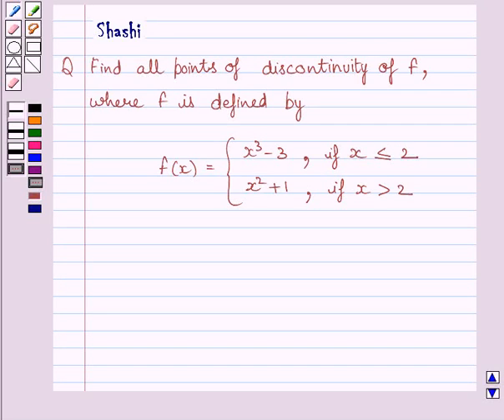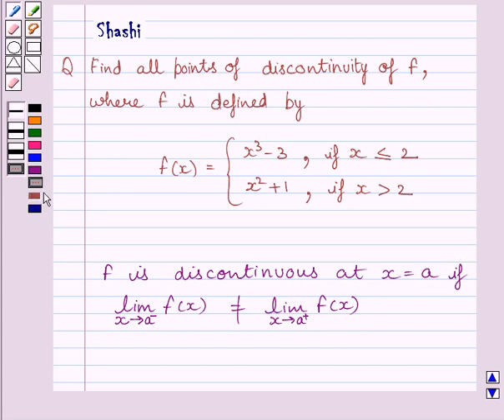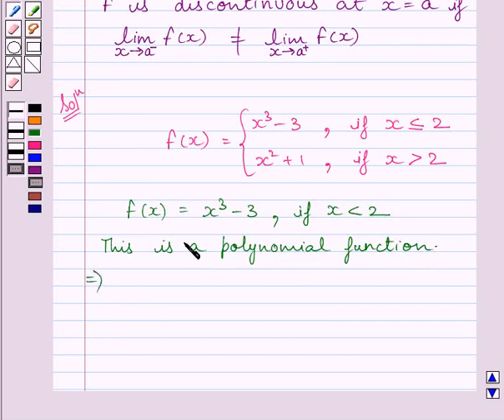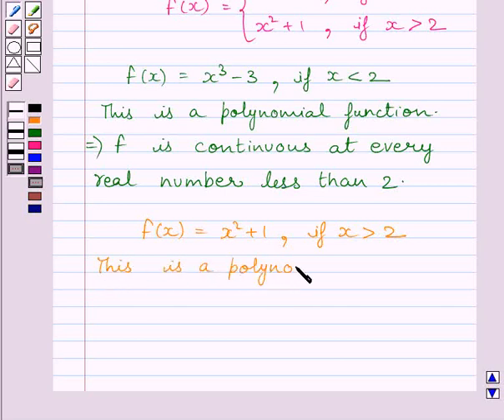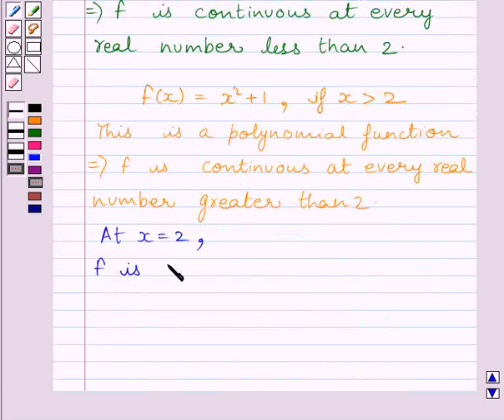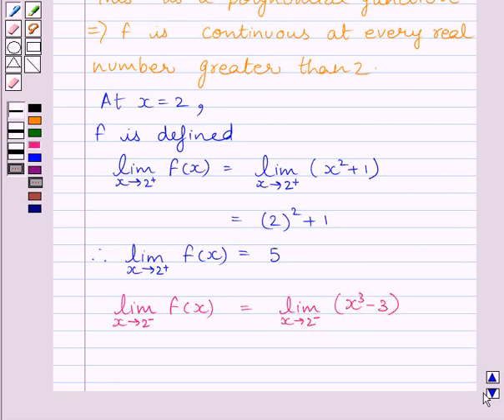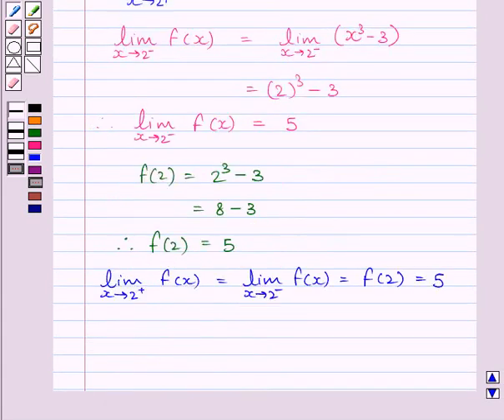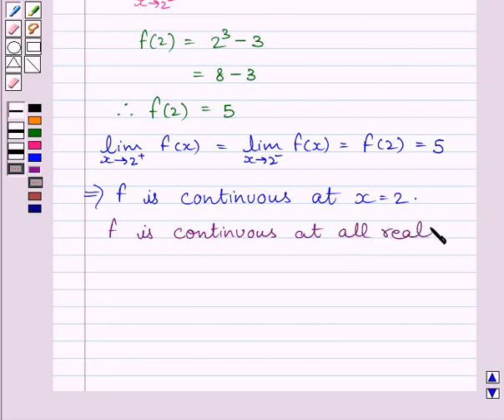Maths XII NCERT 2007 5 5 1 11